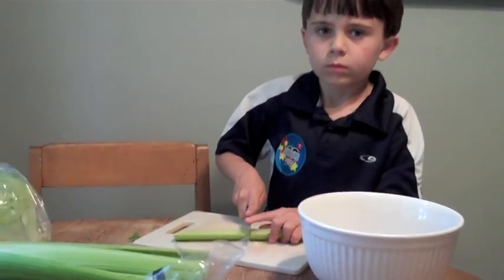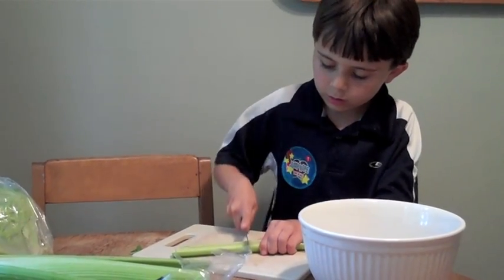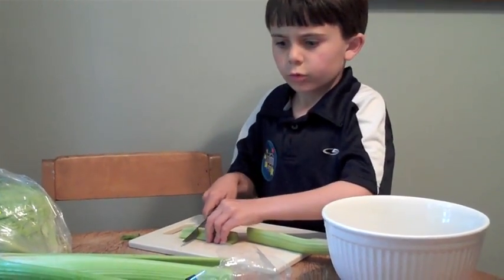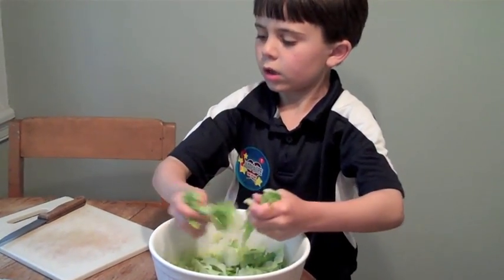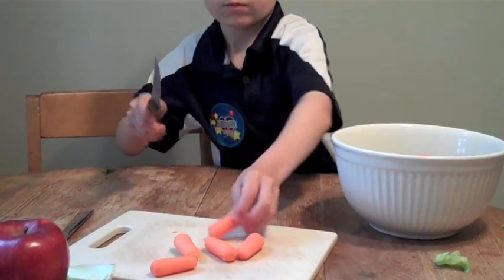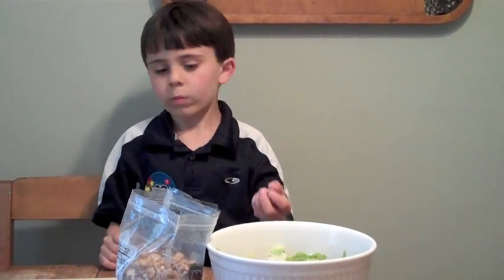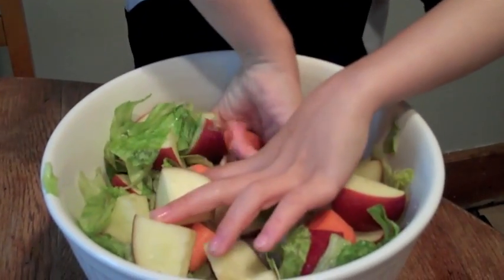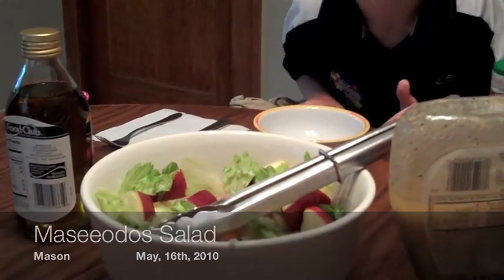Maseeodos.m4v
Masons Class Project, 5/16/10